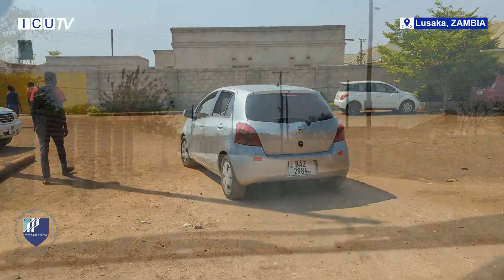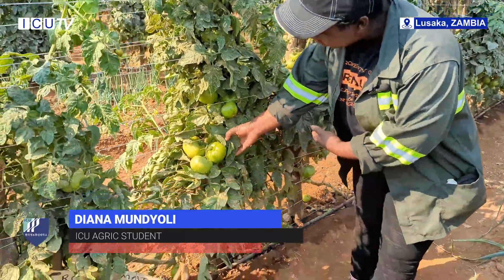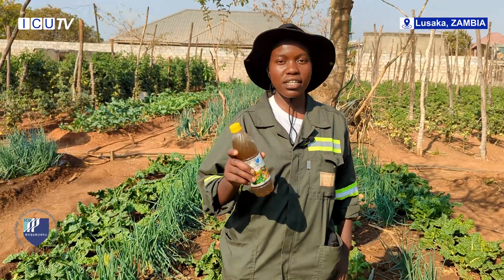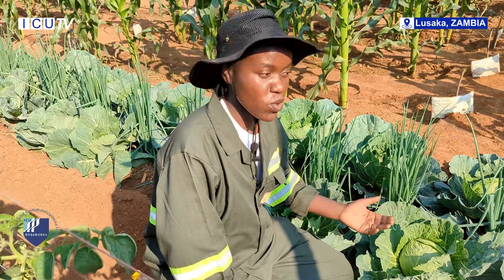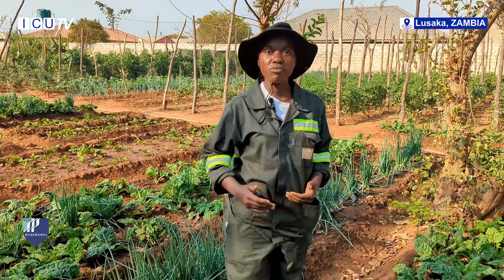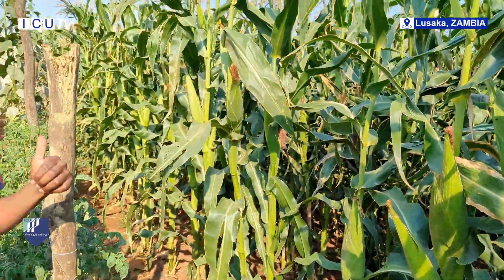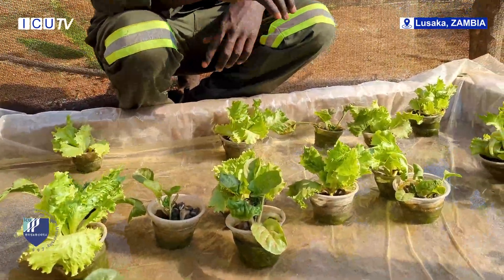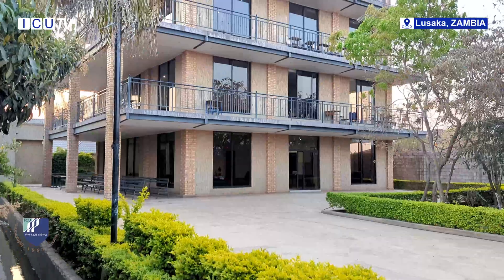Cultivating Change: ICU's Sustainable Agriculture Revolution | ICU TV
Join us on a journey to ICU's demo plot, where BSc. Agriculture students are revolutionizing farming practices to combat climate change. Discover how hands-on learning, innovative techniques, and cutting-edge research are shaping a sustainable future for agriculture. Explore the ICU way of nurturing knowledge and resilience for tomorrow's challenges. ICUAgriInnovation SustainableAgriculture ICUInnovation ClimateSmartFarming"